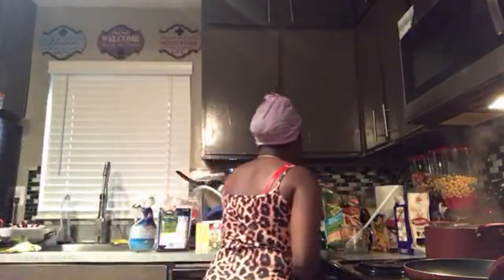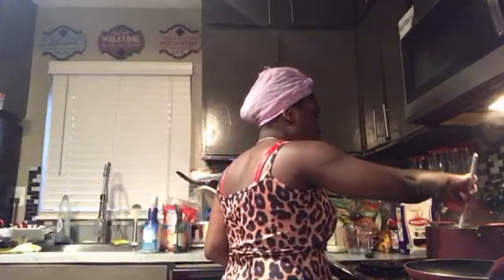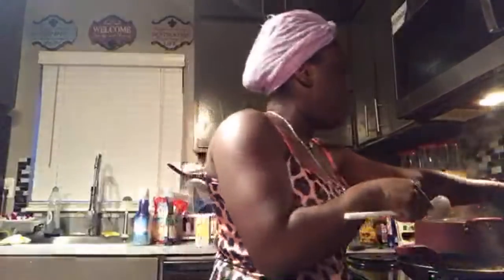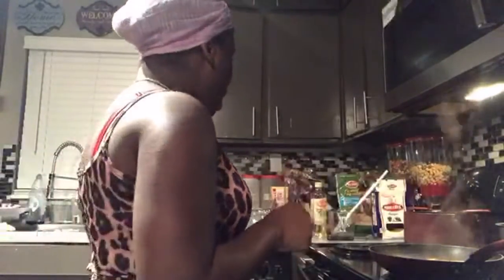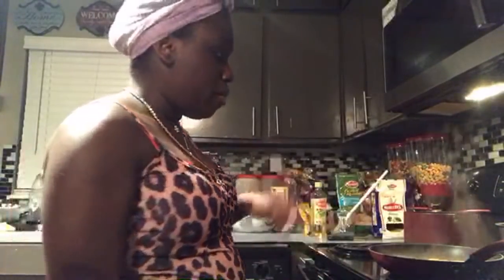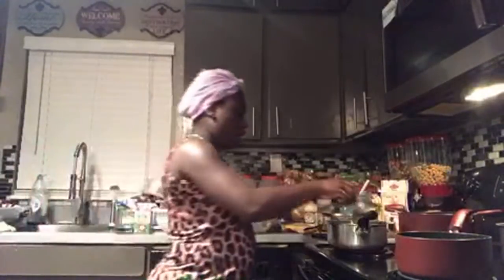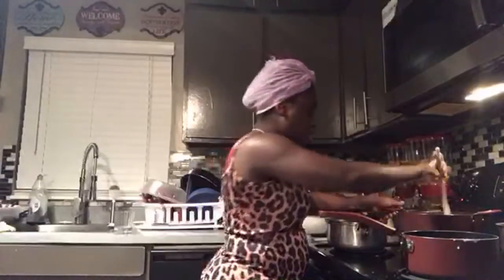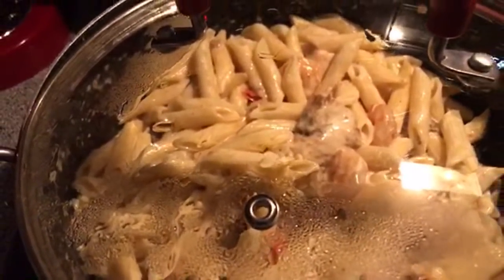Let’s cook with Ash